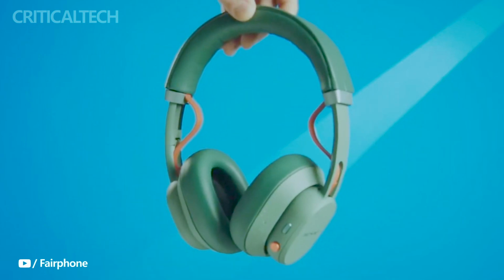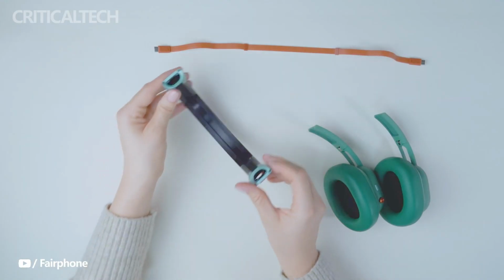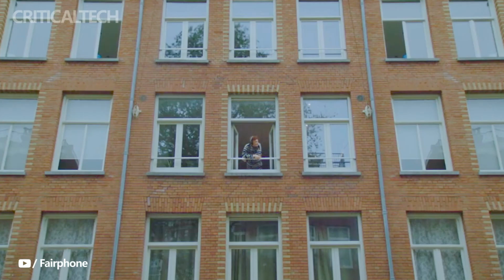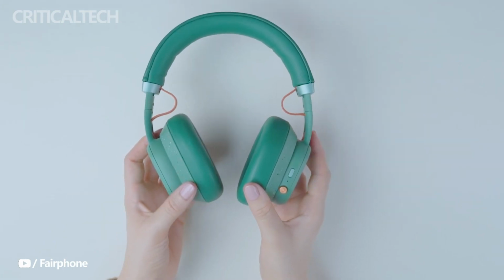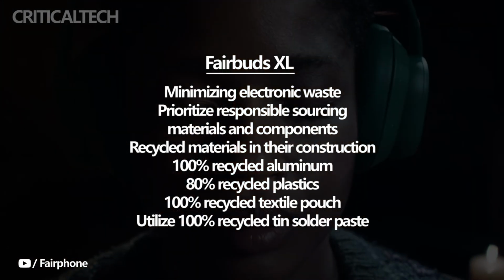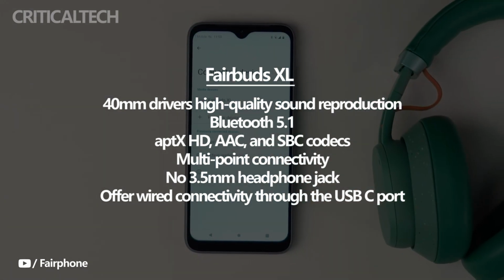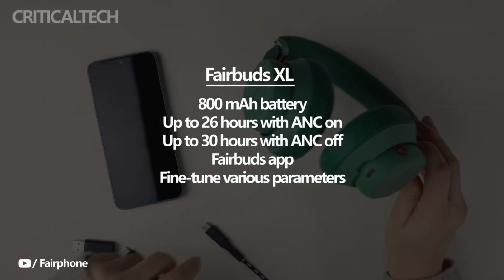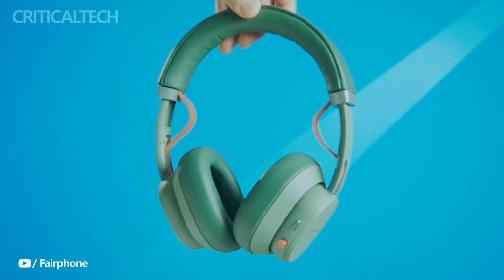Fairphone Fairbuds XL | ANC and IP54 Modular Headphones!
Fairphone introduced its first on-ear headphones. Features of Fairbuds XL are that they are made of recycled materials, as well as their high repairability, thanks to their modular design.

Headphones consist of 11 parts. The device is quite easy to disassemble and replace any module in case of failure. For example, when you feel that the battery with a capacity of 800 mAh no longer holds the declared 30 hours of music playback, you can easily install a new one.

Fairbuds XL are made from 100% recycled aluminum and textiles and 80% recycled plastic. Even the electronics inside the headphones use 100% recycled tin solder paste.

40 mm drivers are responsible for sound reproduction. Bluetooth 5.1 module with support for AAC, SBC and aptX HD codecs is provided for connecting to audio sources. Simultaneous connection to two devices is also supported. At most, the headphones can be used in wired mode via the USB-C port (a 3.5 mm audio jack is not provided).

There is an active noise reduction mode. When using it, the total working time from one charge is reduced to 26 hours. Headphones work with voice assistants Google Assistant, Apple Siri, Amazon Alexa. The device is protected against moisture and dust according to class IP54. In the proprietary application, you can adjust the equalizer and update the software.

Fairbuds XL are available in black and green. Cost – €249 / £219.